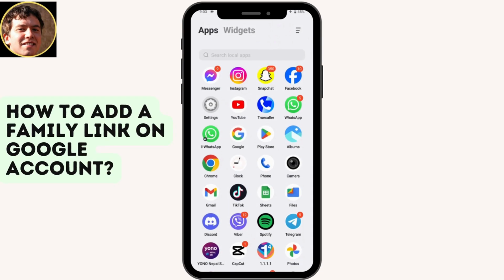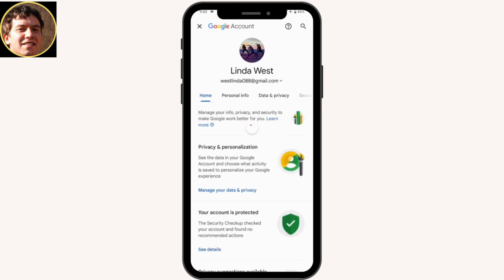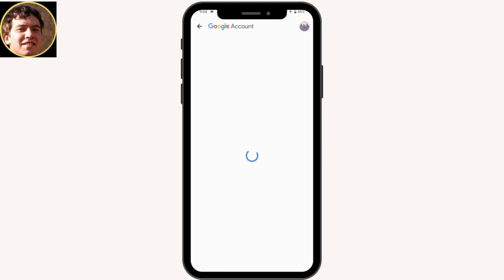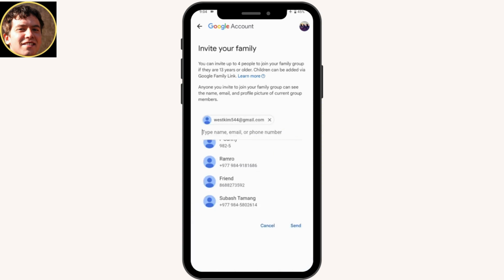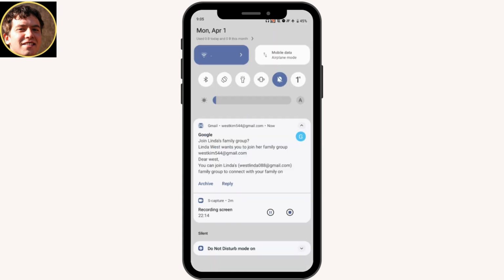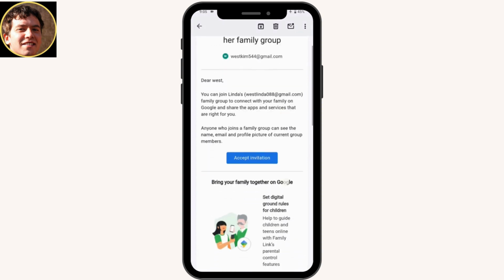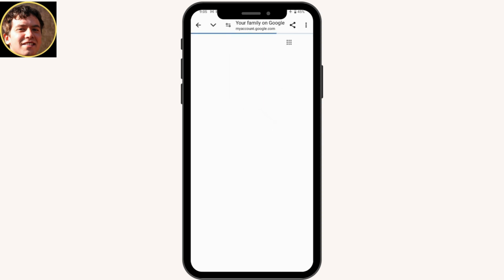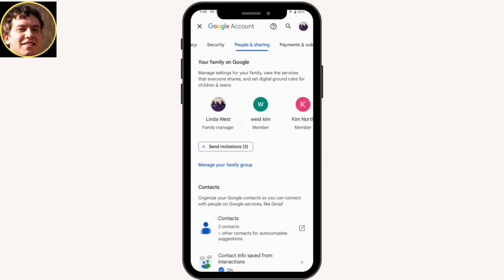How To Add A Family Link On Google Account 2024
How To Add A Family Link On Google Account

Looking to add a Family Link to your Google account? NetSavants has the solution! In this tutorial, we'll guide you through the steps to set up Family Link and manage your family's digital experience effectively.

Whether you want to monitor your child's online activities or manage their app usage, Family Link offers powerful parental controls. We'll show you how to create a Family Link account, link family members, and customize settings to suit your family's needs. Watch now and empower your family with a safer and more balanced online environment!